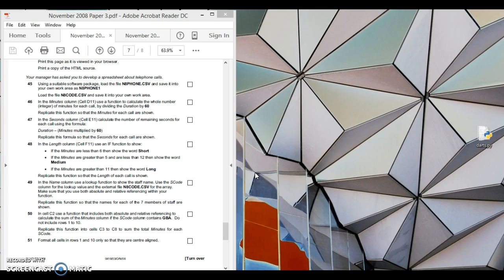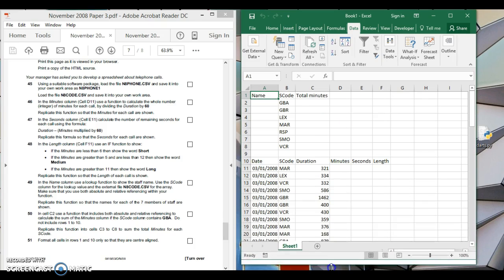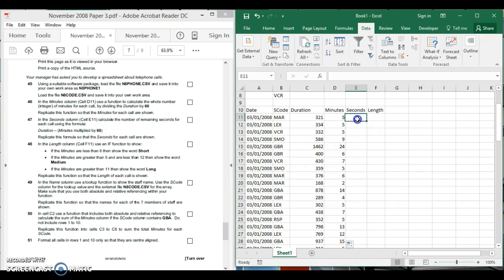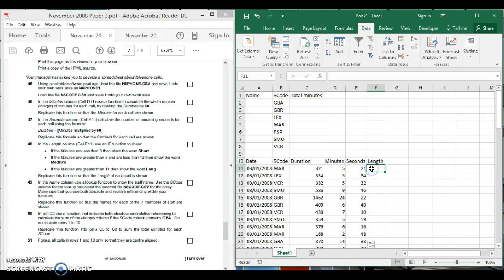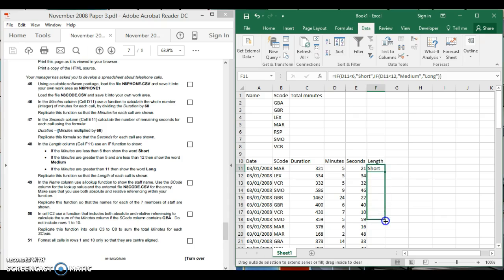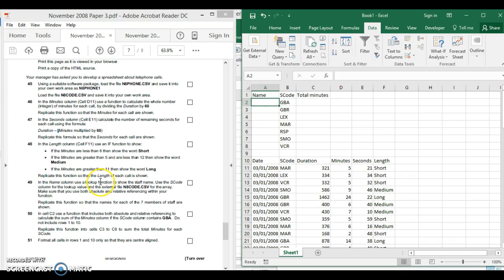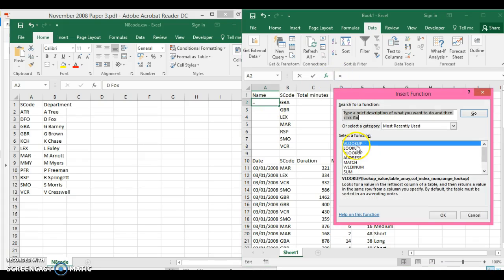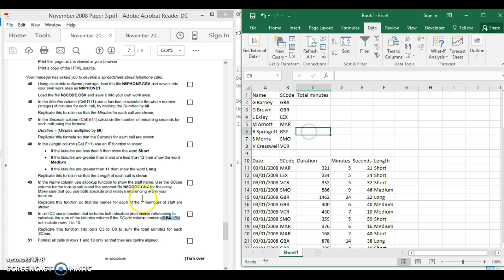Cambridge ICT IGCSE November 2008 (Part 6) P3